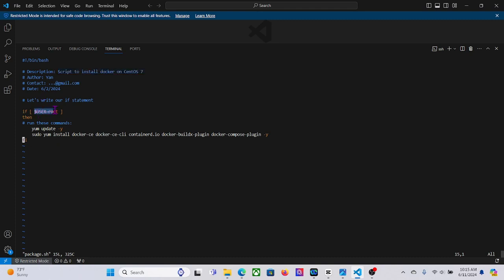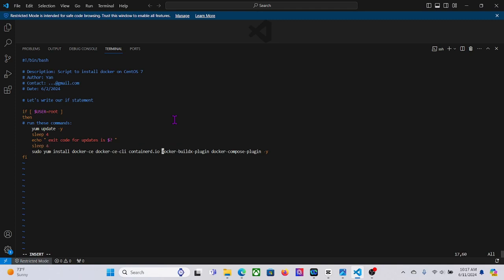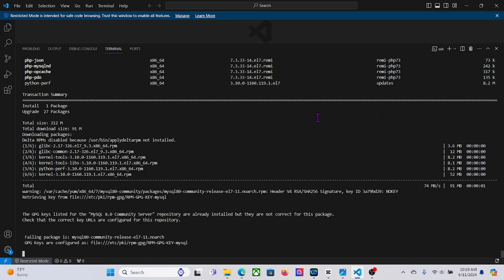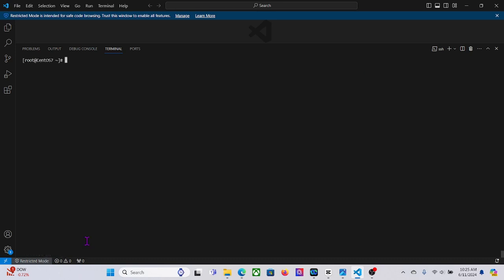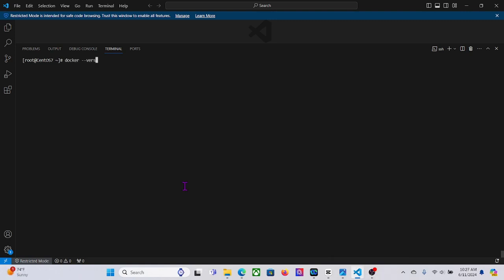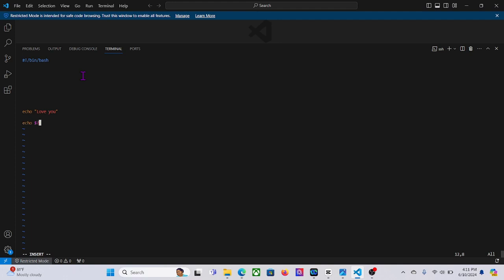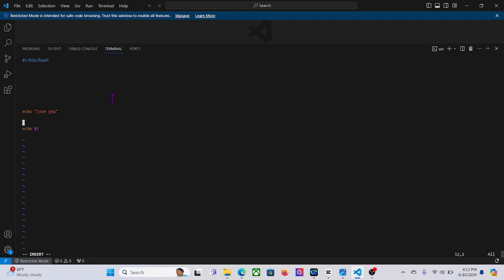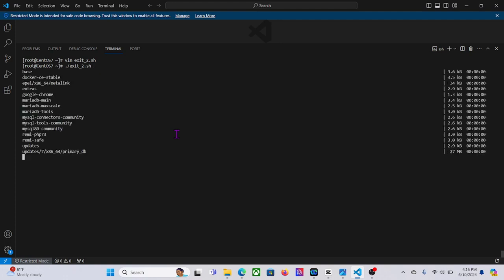Unravel the Secrets of Exit Codes on Linux Servers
Dive deep into the world of Linux server administration with this comprehensive guide to exit codes. Learn how to effectively interpret and utilize exit codes to troubleshoot errors, debug scripts, and streamline your server operations.

In this video, we'll cover:

What are exit codes? A clear explanation of their purpose and significance in Linux.
Common exit code values: A detailed breakdown of the most frequently encountered codes and their meanings.
Checking exit codes: Practical demonstrations of how to retrieve and examine exit codes in different scenarios.
Using exit codes in scripting: Learn how to incorporate exit codes into your shell scripts for conditional execution and error handling.
Advanced topics: Explore more complex exit code scenarios, including signal-based terminations and custom exit codes.
Whether you're a seasoned Linux administrator or just starting your journey, this video will equip you with the knowledge to confidently handle exit codes and enhance your server management skills.